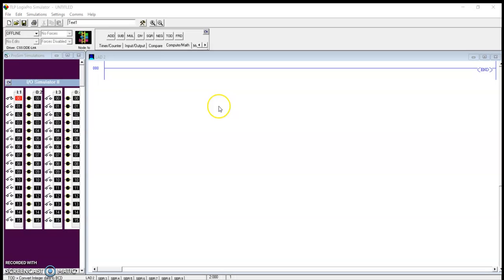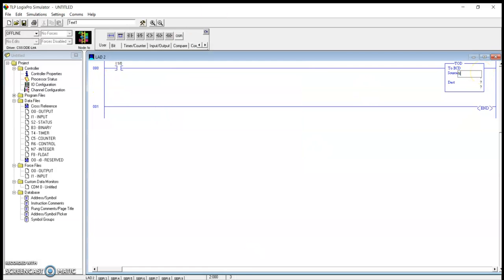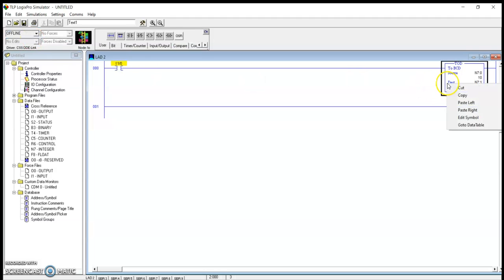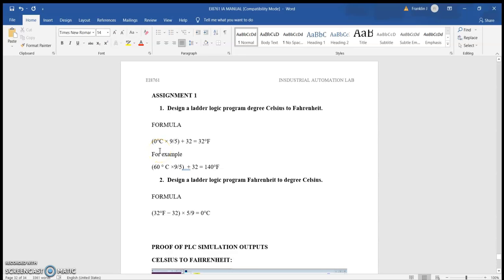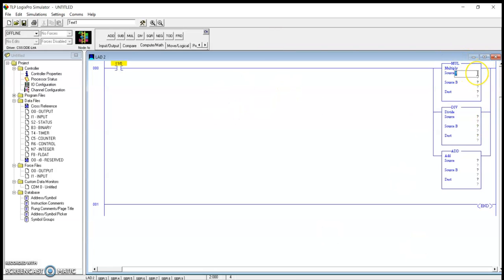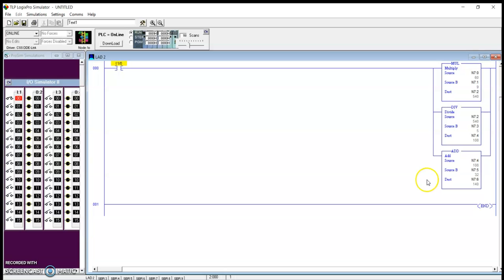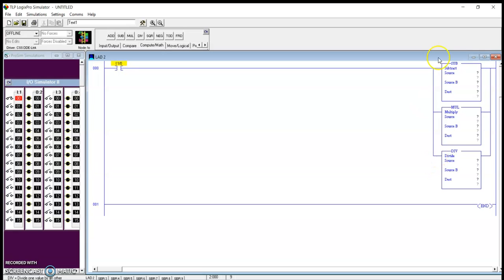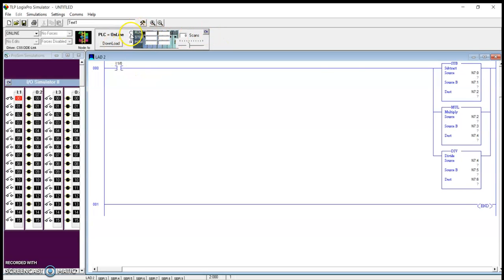Implementing mathematical operations in PLC Part 2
This video describes briefly about Covert from BCD, Convert to BCD, celsius to fahrenheit and fahrenheit to celsius.